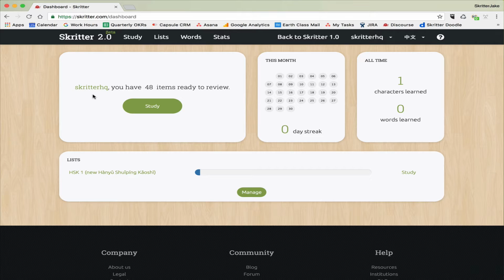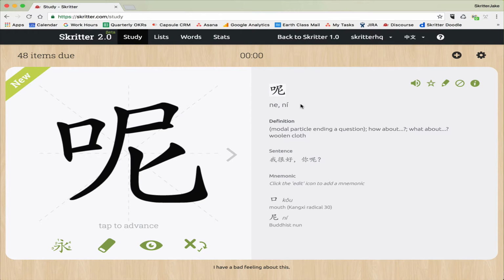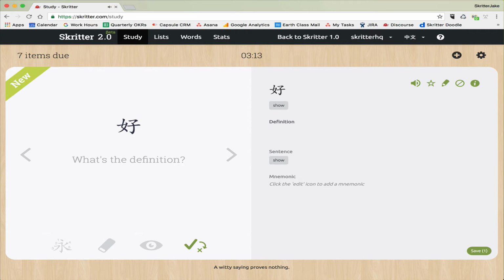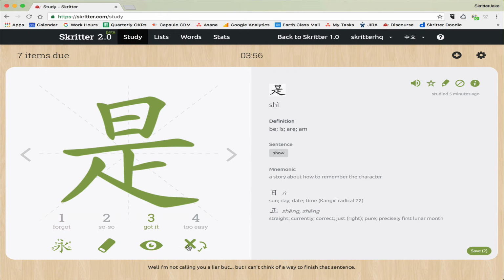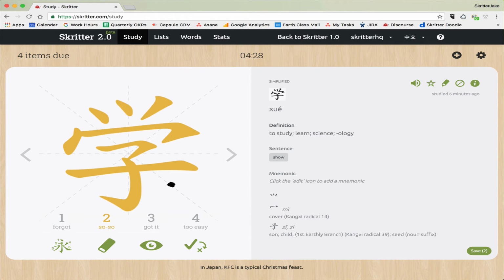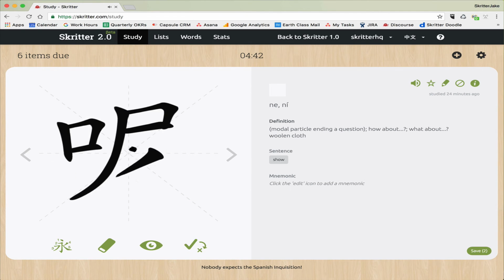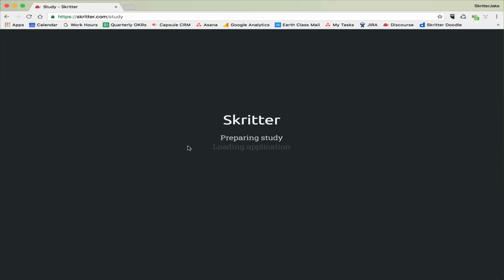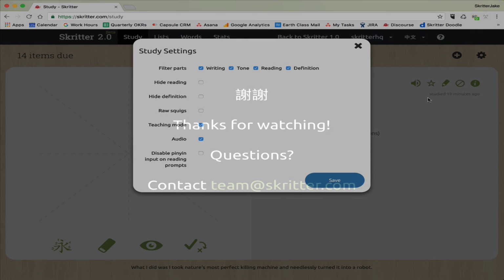Understanding the study page on Skritter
The second tutorial video for Skritter 2.0. In this episode we’ll be exploring the study page and how it works. The video covers the following content:

1. Chinese prompt types
2. Study buttons and how to use them
3. Grading buttons and how they work
4. Advanced study page settings